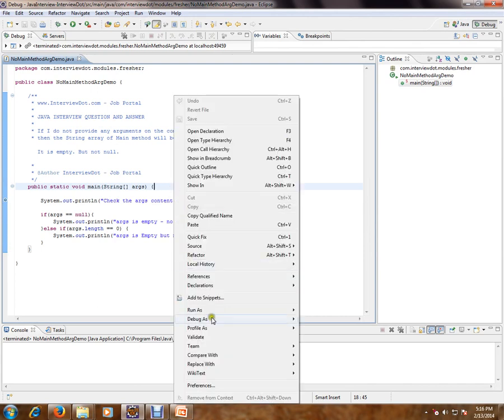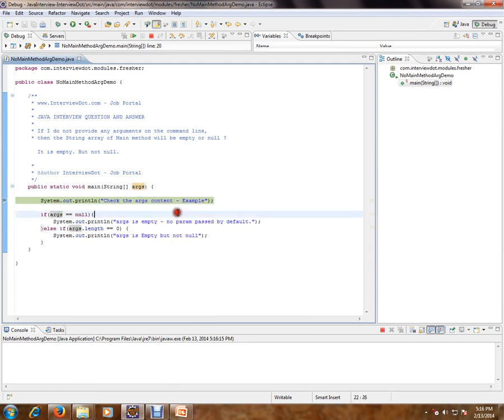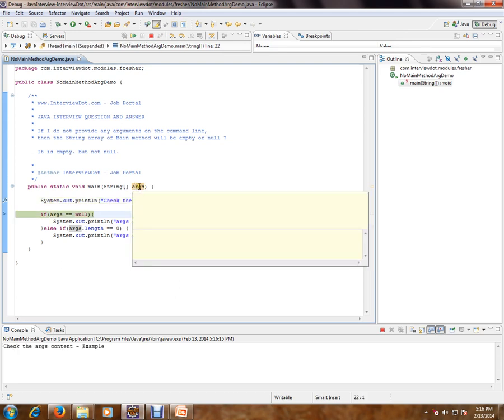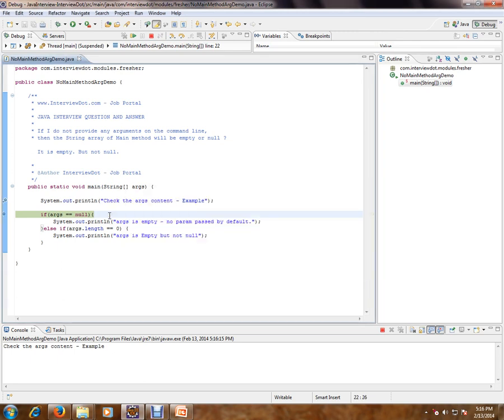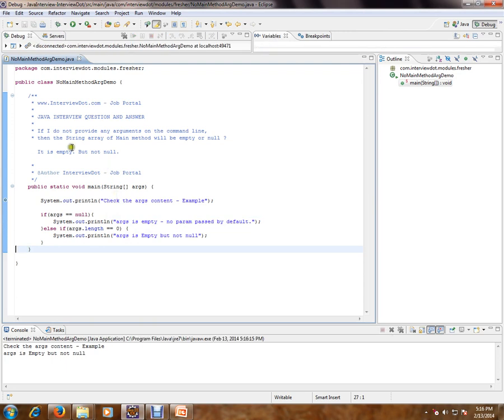Java String array of Main method Empty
to get notifications. Java String array of Main method Empty